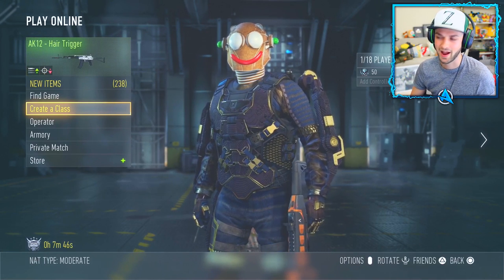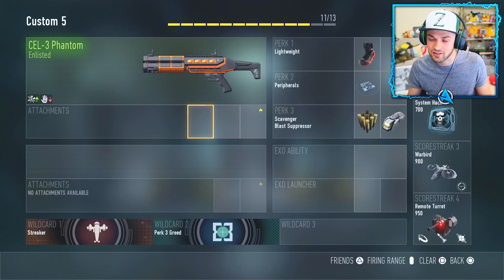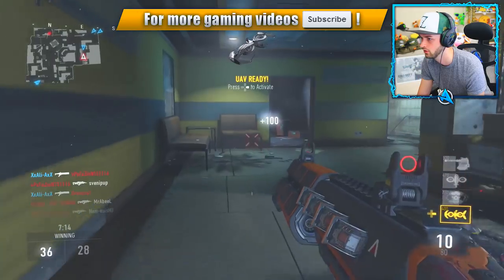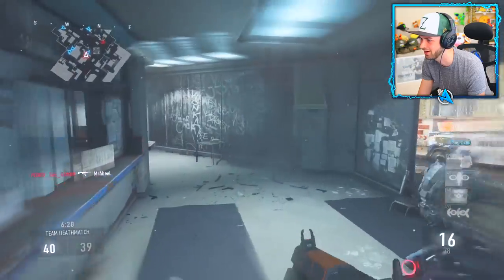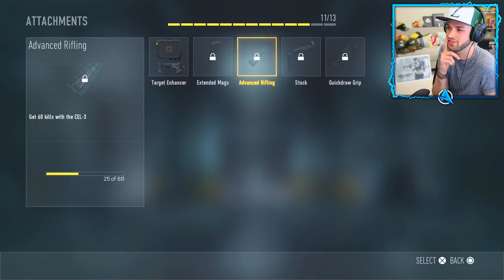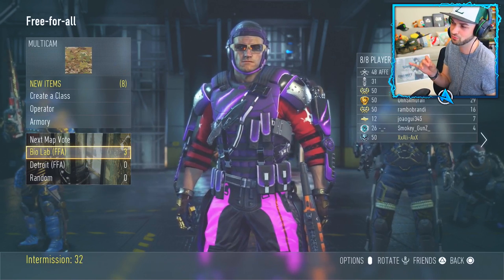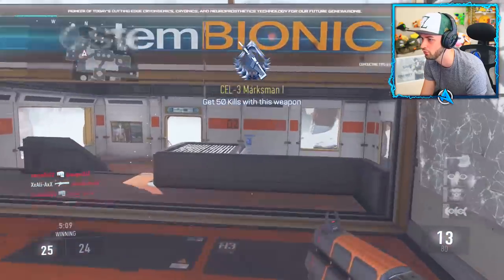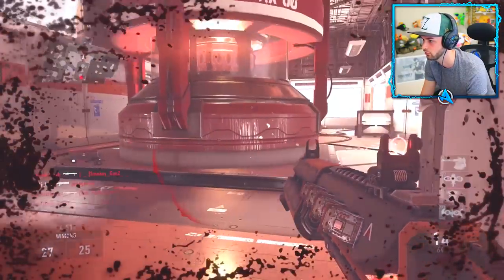I *REALLY* wanted this gun to be GOOD... IS IT?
The FINAL DLC gun I hadn't used before - Let's see how good it is! :)
► Get a preview of my NEW book!

Hey there - I'm Ali-A! :) I make daily Call of Duty videos (sometimes other games too) and have a load of fun doing it. :D

- Ali-A